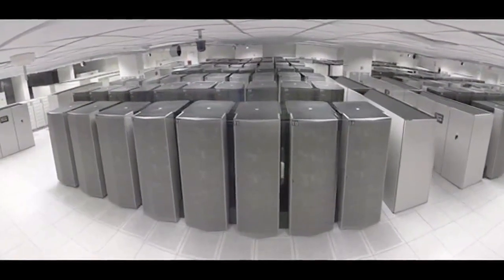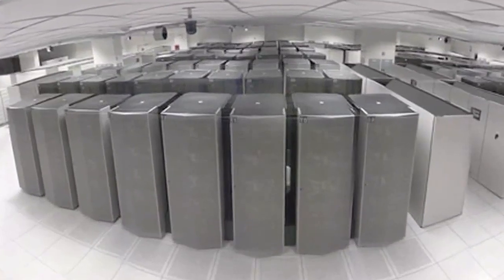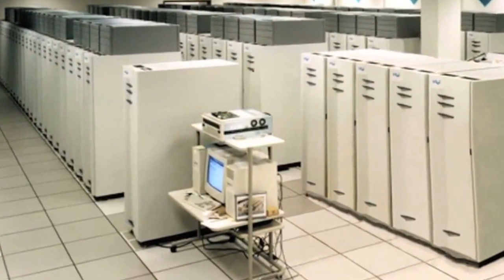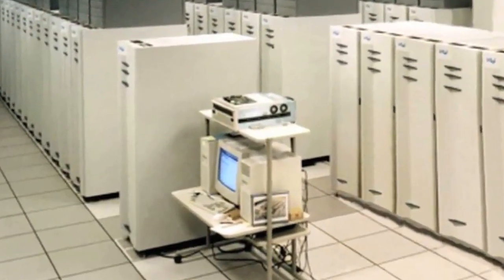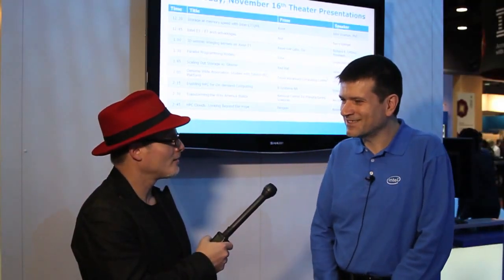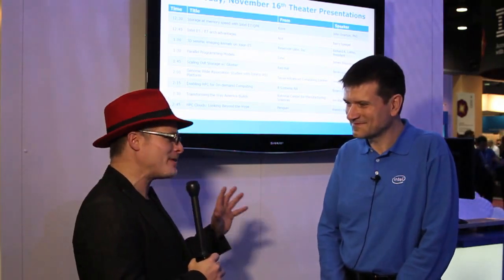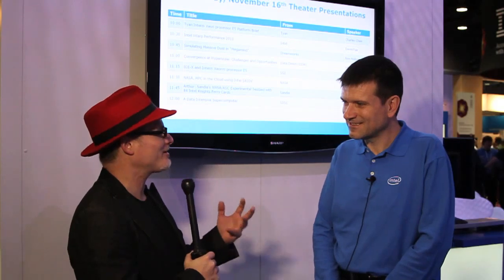Knights Corner vs. ASCI Red - First to Teraflops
In this video, Intel's James Reinders talks about how far technology has progressed since 1997 when Intel's ASCI Red supercomputer broke the Teraflop barrier. The company recently announced that their Knights Corner chip achieved the same performance on a single chip.